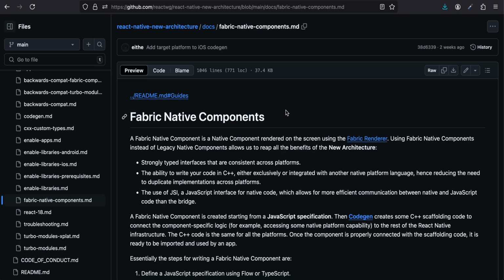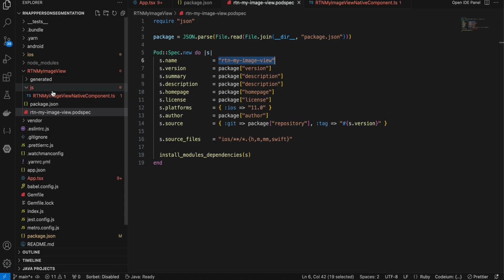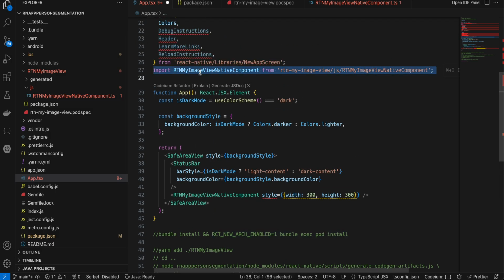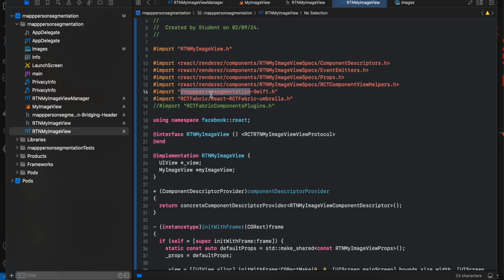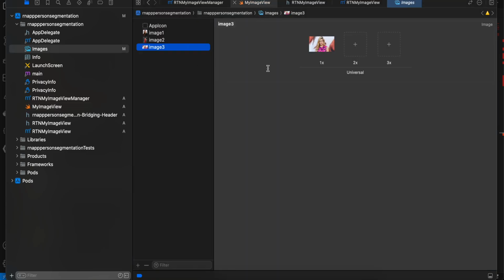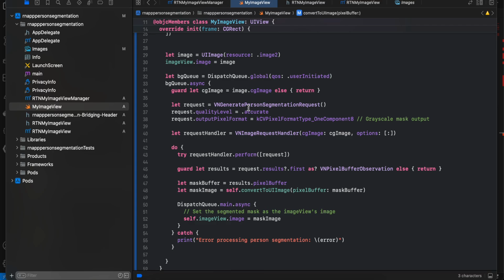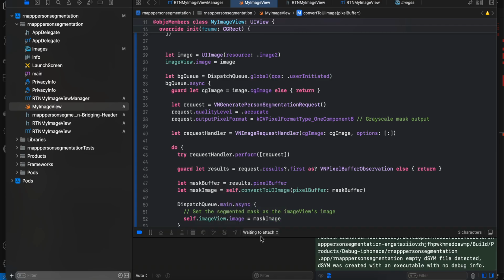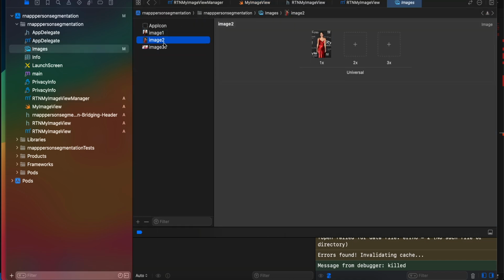How to do Person Segmentation using Vision Framework in React Native's New Architecture for iOS